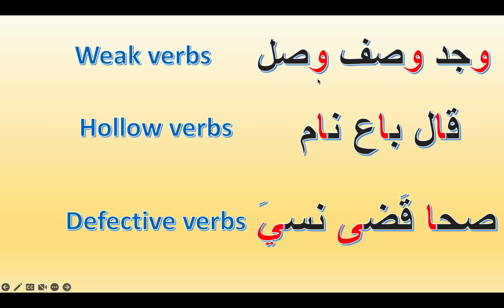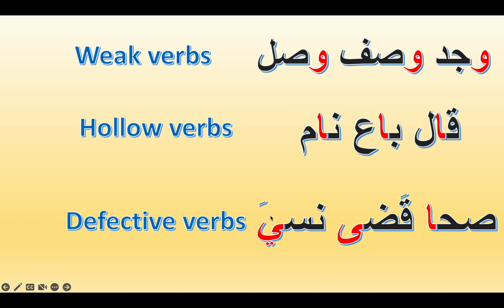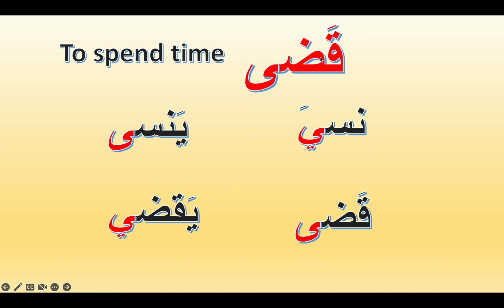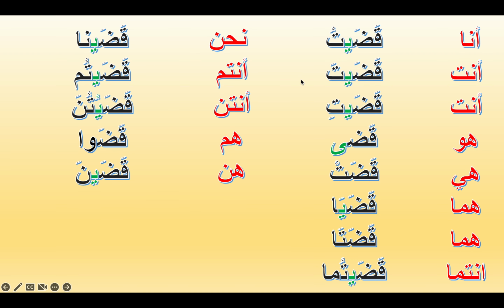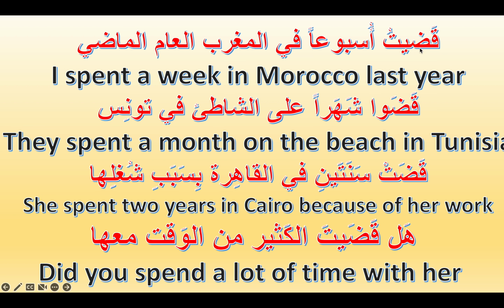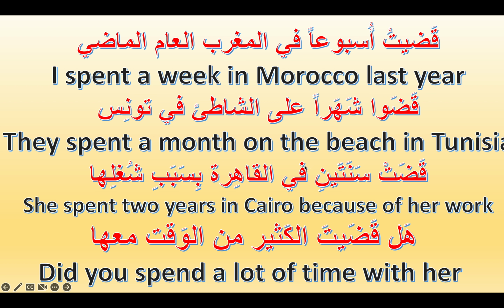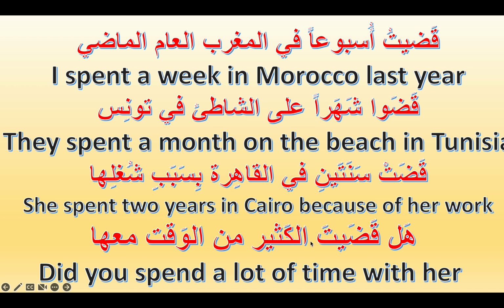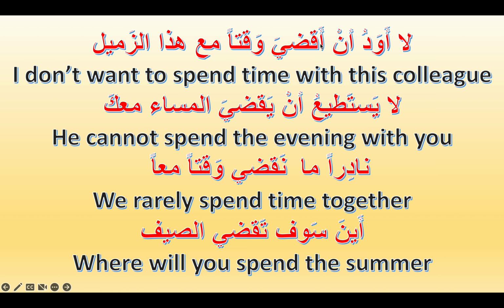Learn how to say to spend time in Arabic قضى الوضقت and defective verbs الفعل الناقِص part 2.